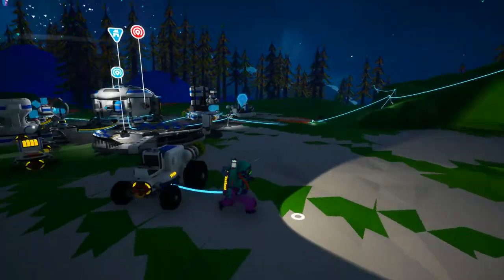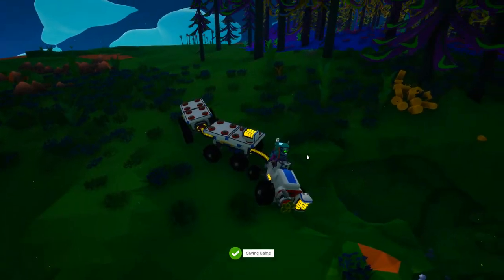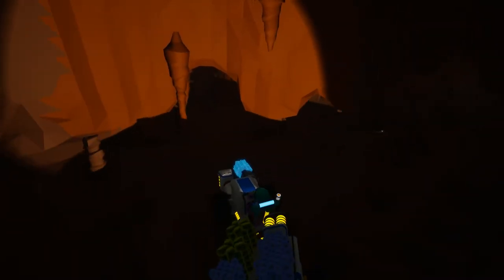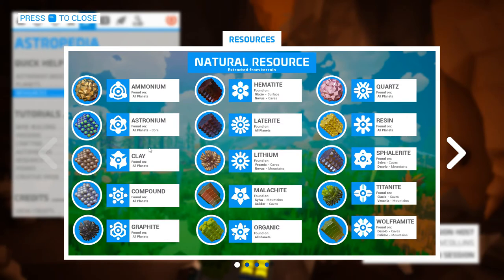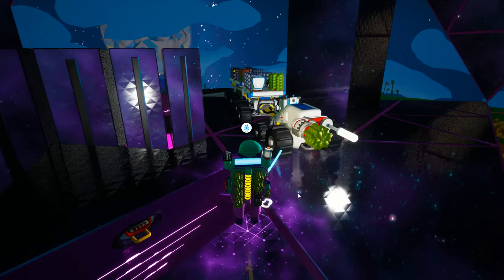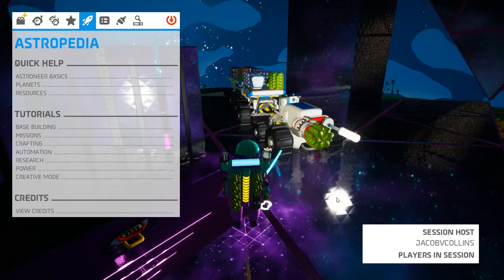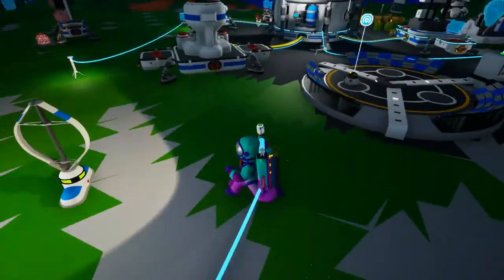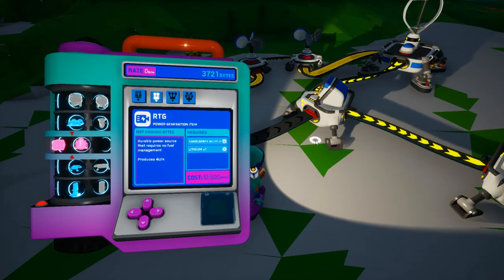Astroneer : Episode 3 : Tractor/Trailer! Now it begins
In this video, I discuss how I accidently lost the previous episodes footage, and how I got a tractor. I make a couple of trailers and we finally begin exploration (Tether Free).